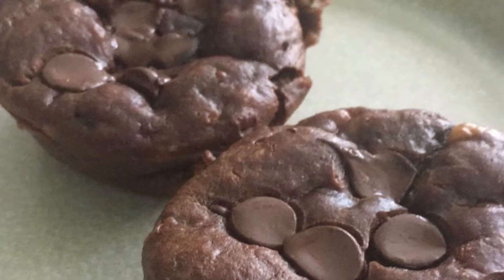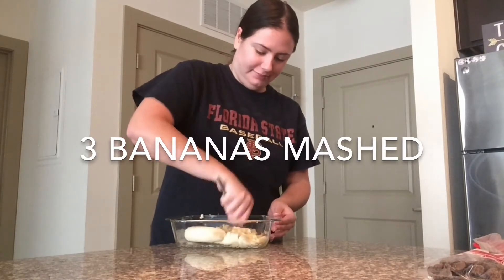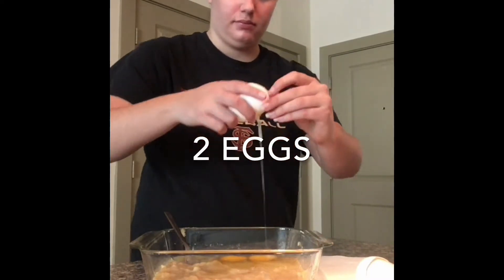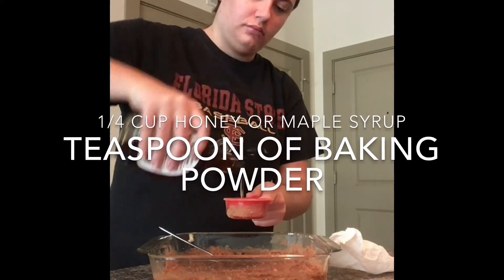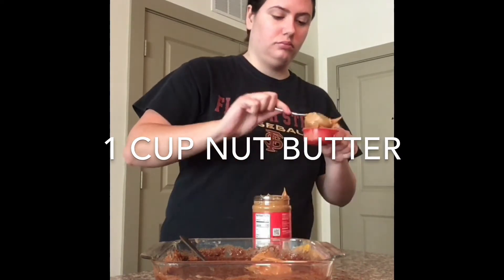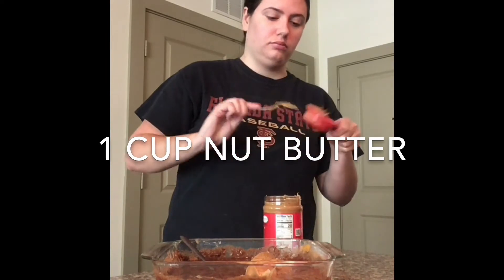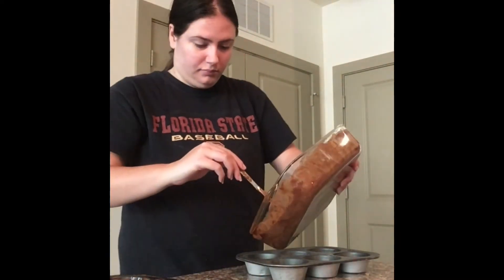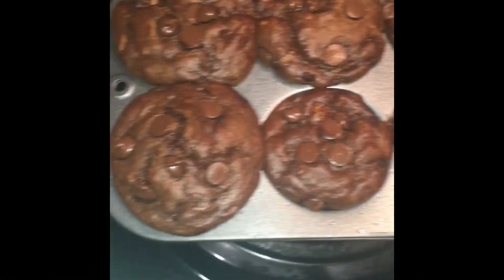Kara D: Chocolate Chip Banana Muffins